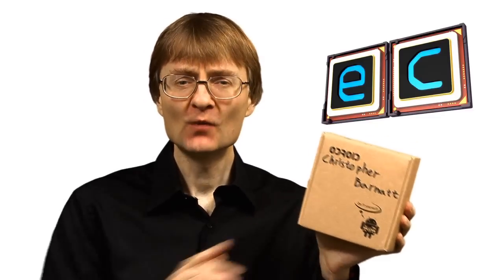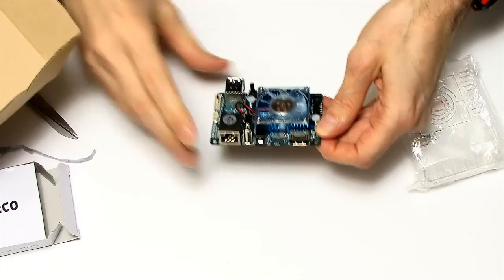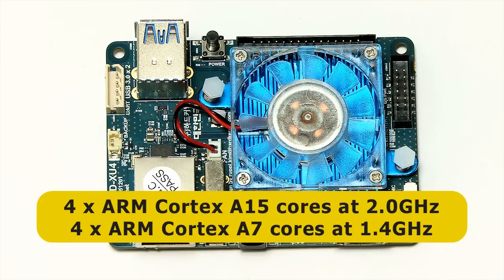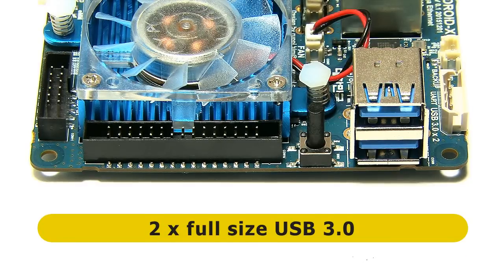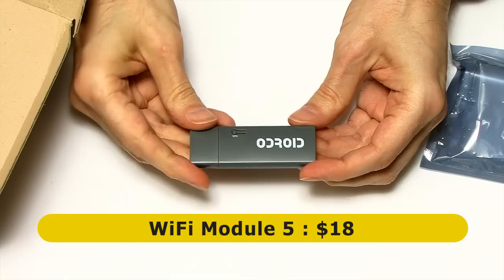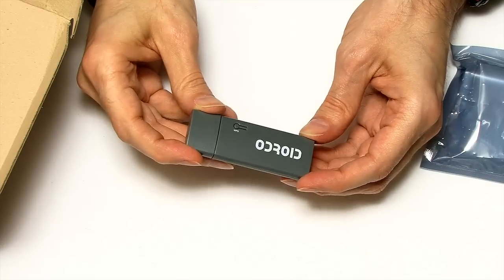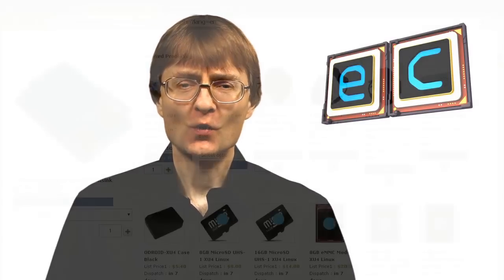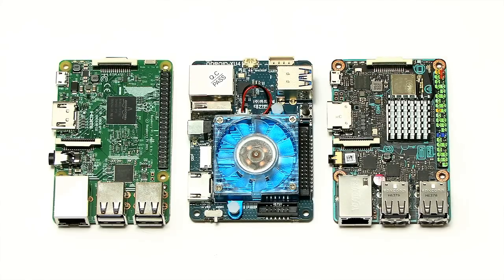ODROID-XU4 Octa-Core SBC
ODROID-XU4 review, setup and demo, including installation of an eMMC card, and running Linux and Android operating systems on this single board computer.

My follow-up video in which I compare the ODROID-XU4 to the Raspberry Pi 3 and Asus Tinker Board (and run some benchmarks) is

You can learn more about the ODROID-XU4 on the Hardkernel

You can purchase the ODROID-XU4 on Amazon

The ODROID-XU4 wiki (which contains operating system images for the board) is

Note that in the video I described the ODROID-XU4's SoC as 64 bit. This was incorrect. The memory addressing is 64 bit, but the processor cores are 32 bit. Sorry for my mistake.